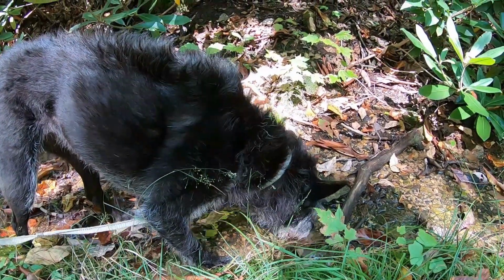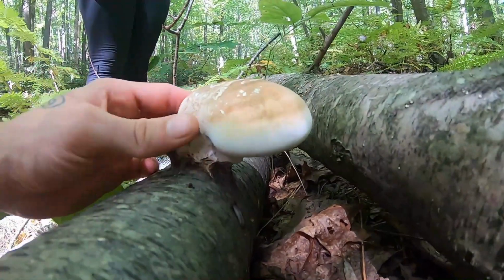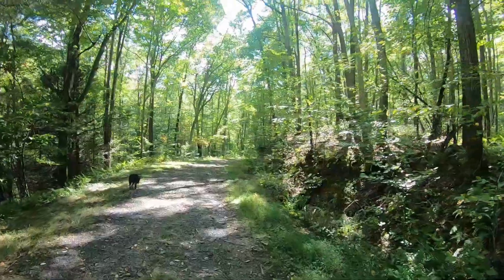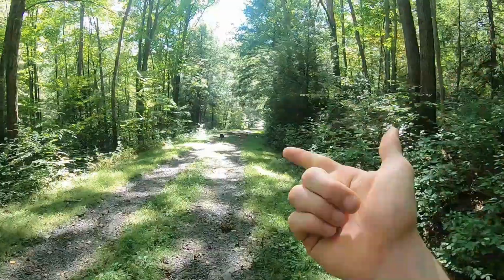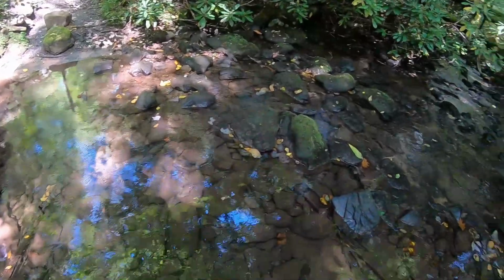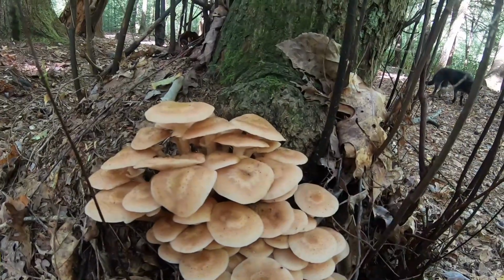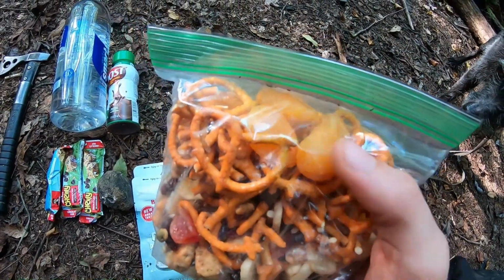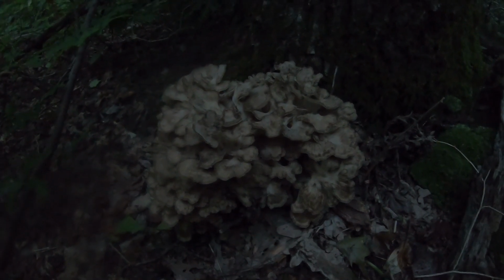A Nice Hike in The Mountains.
In this video we hike around and look at mushrooms in the mountains. We also share some tips on hiking we have learned in our years of experience.